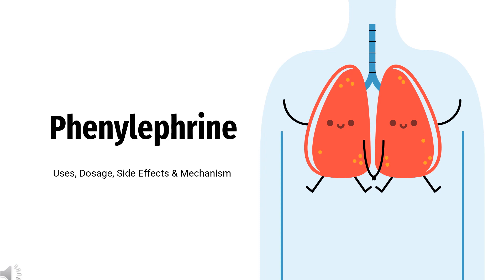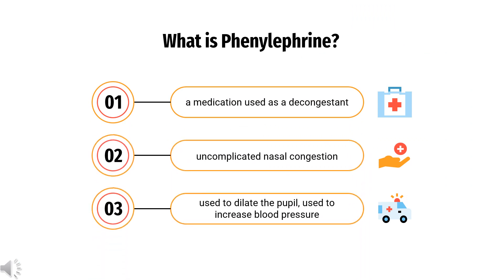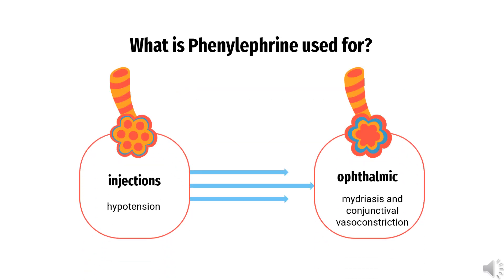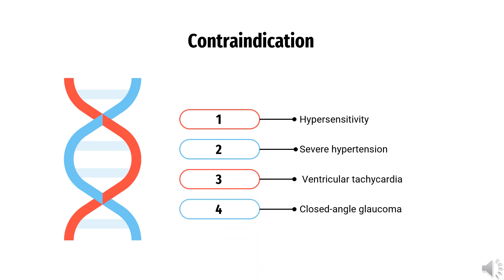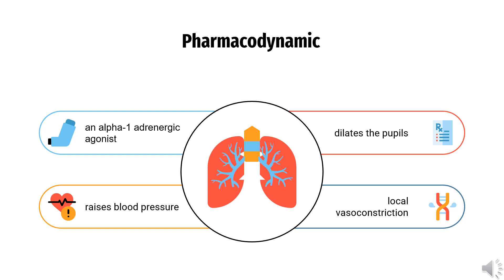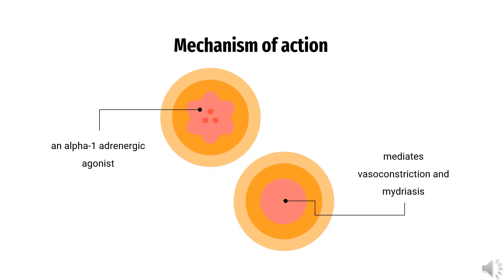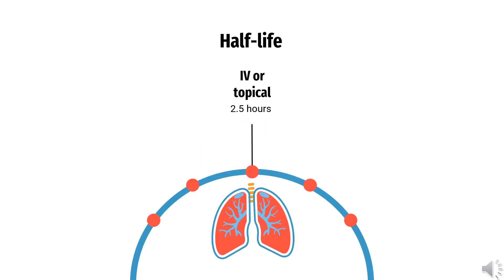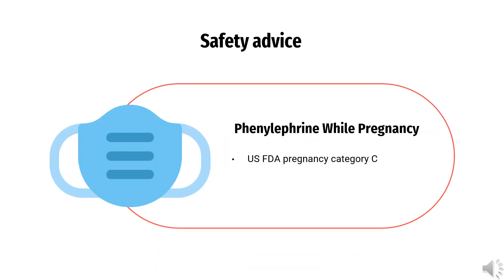phenylephrine | Uses, Dosage, Side Effects & Mechanism | Advil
Phenylephrine is an alpha-1 adrenergic agonist used in the management of hypotension, generally in the surgical setting associated with the use of anesthetics.

In this video, let’s find found:
What is phenylephrine?
What is phenylephrine used for?
Contraindication
What are the side effects of taking phenylephrine?
How does phenylephrine work?
How to use phenylephrine?

📚 Sources / References
•  Medication information (uses, pharmacodynamics, mechanism of action, half-life):